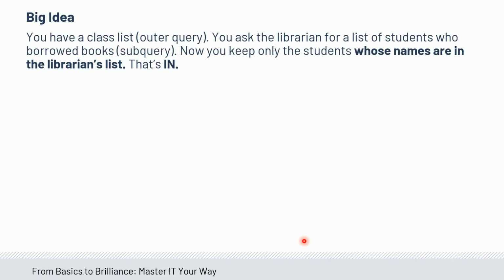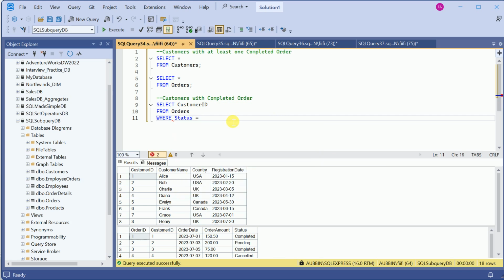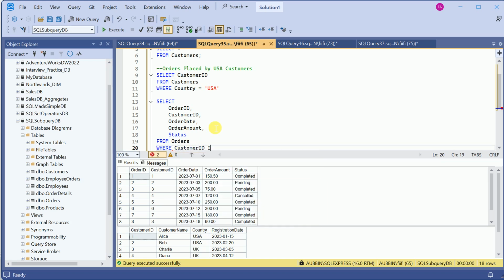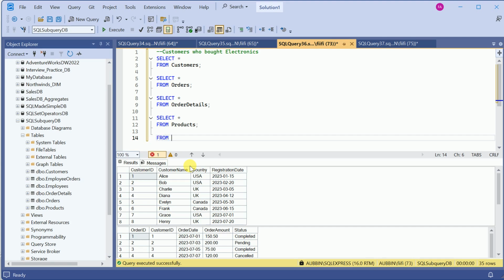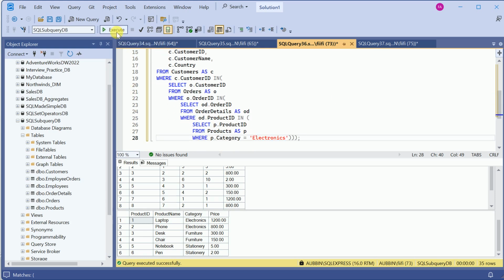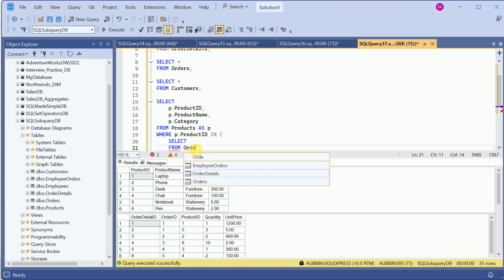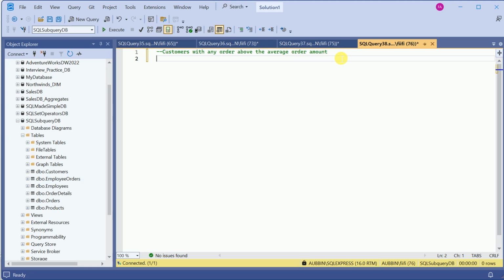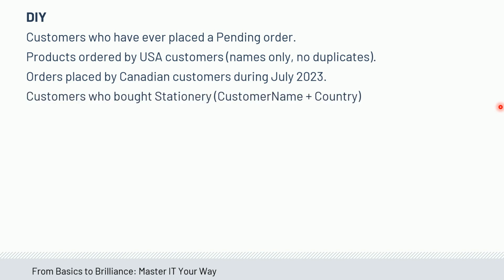Day 24 - Mastering Subqueries with IN in the WHERE Clause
🚀 Welcome to Day 24 of SQL Made Simple!

Today, we dive deeper into subqueries by introducing the IN operator inside the WHERE clause. This lesson is designed to help you understand how to filter results using lists generated by subqueries.

📊 Using our custom database SQLSubqueryDB, you’ll learn step-by-step:
✅ What the IN operator does in SQL
✅ How to combine IN with WHERE for powerful filtering
✅ Real-world examples
✅ The difference between using IN and = in subqueries

By the end of this lesson, you’ll be able to confidently use subqueries with IN to write cleaner and more effective SQL queries.

📹 Watch now and take your SQL skills one step closer to mastery!